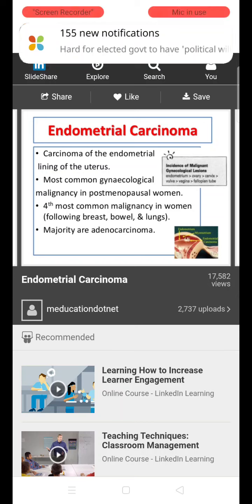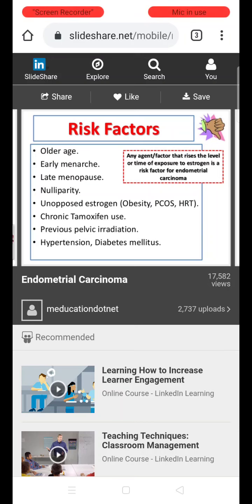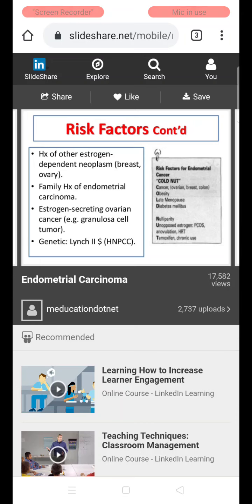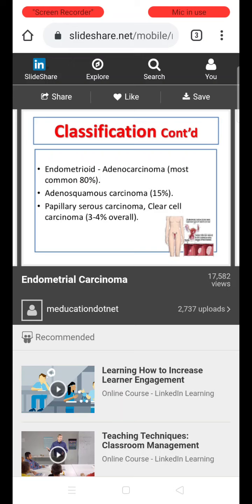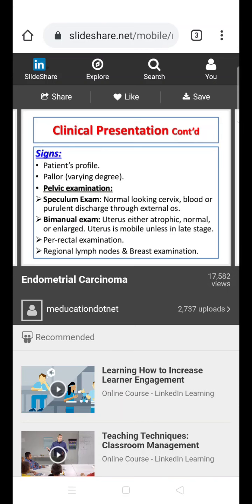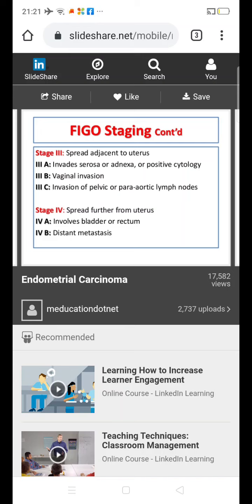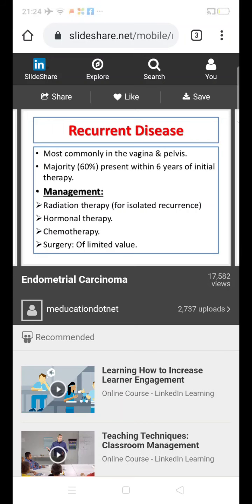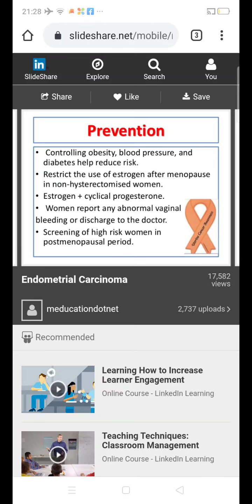04 05 2020 OBG Endometrial carcinoma